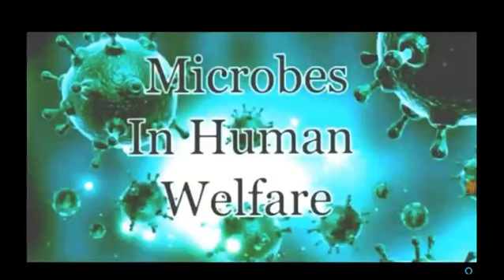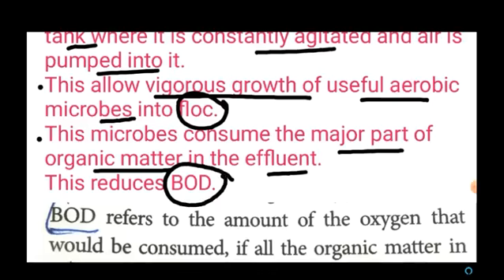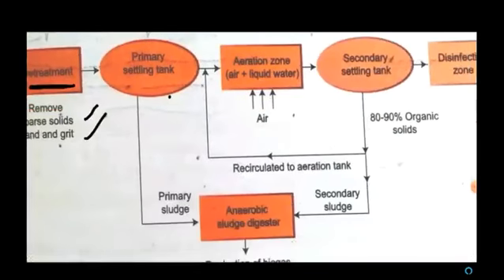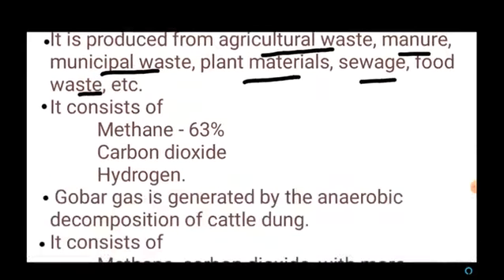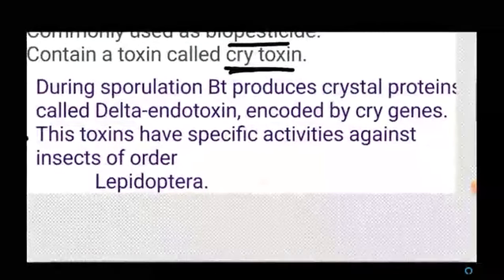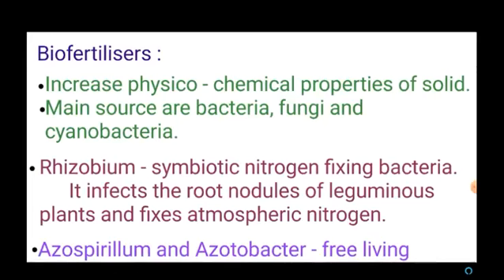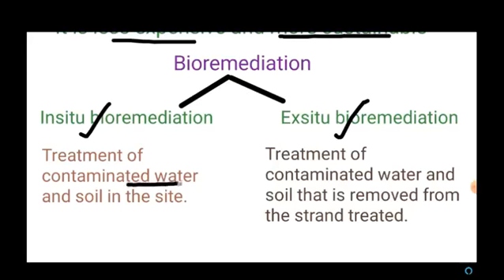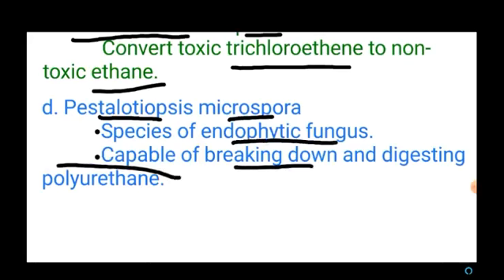Microbes in Human Welfare part 2 || Class 12 || lesson 8 Bio-Zoology || Samacheer Kalvi